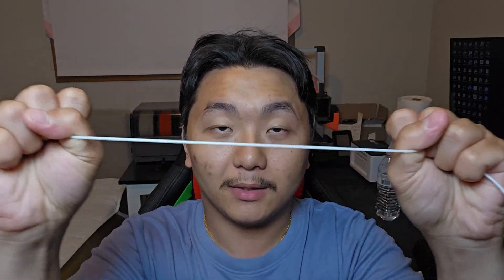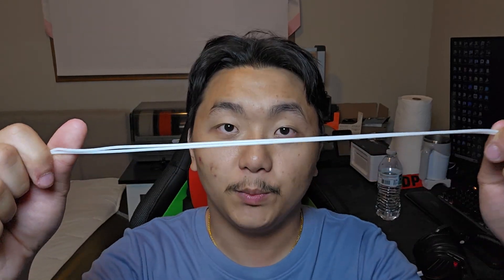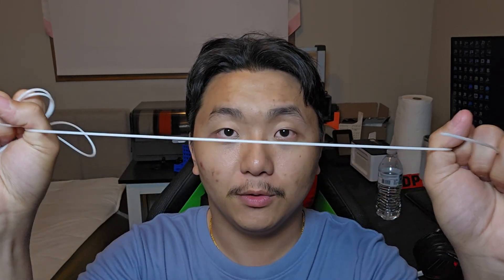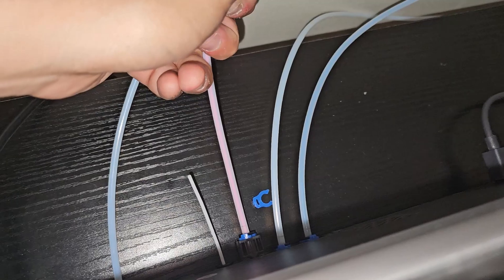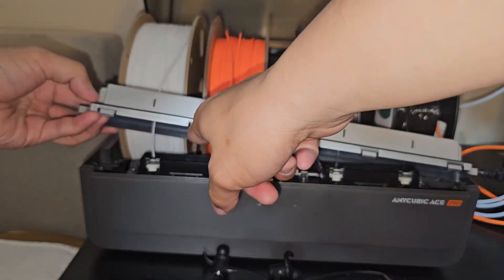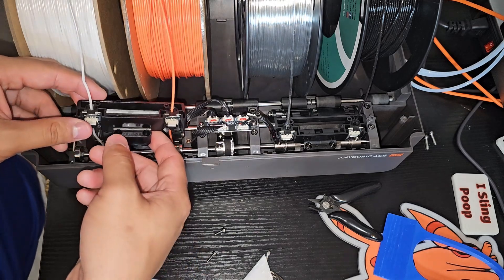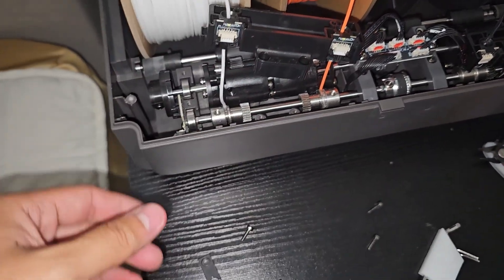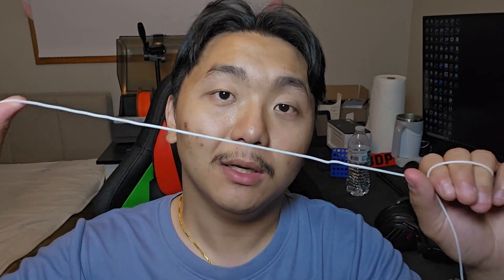Anycubic ACE Pro Cannot Print TPU So I Took It Apart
In this video I was trying to print with TPU on the ACE Pro by Anycubic but can't and it got clog, so I will try to take it apart and see what happen.